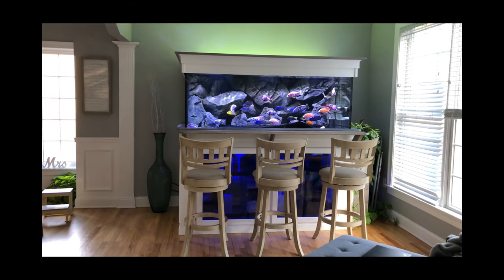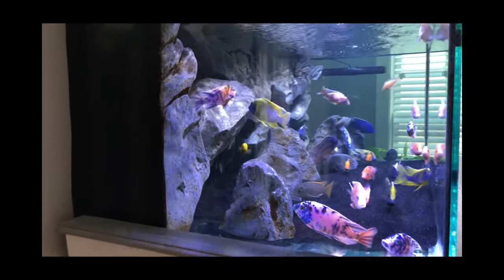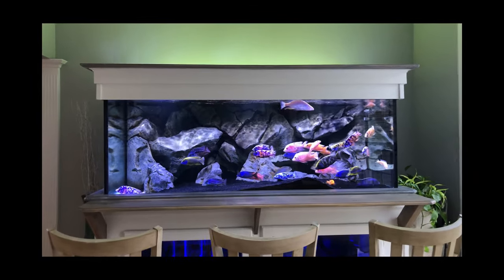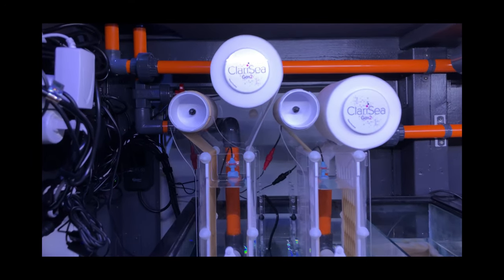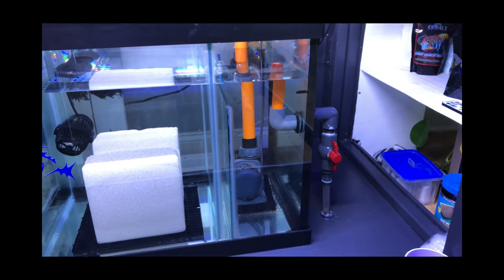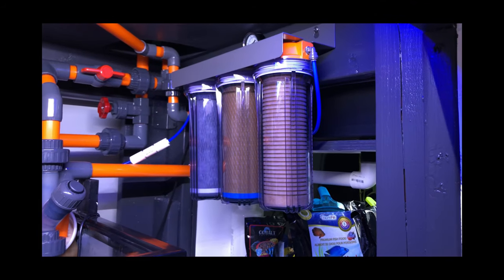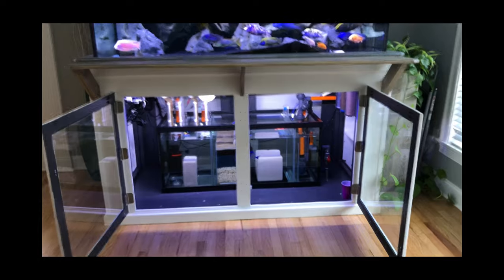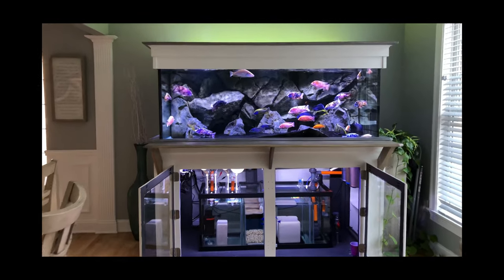300G African Cichlid Tank Overview!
An updated video of the 300G African Cichlid tank. I made this video in response to all the questions I receive about the setup and various equipment I have on this tank. There have been a few big changes that are premiered in this video, such as the Roller Filter setup, marine pure addition, and sump mods.